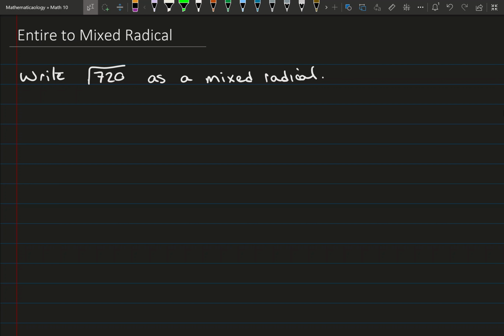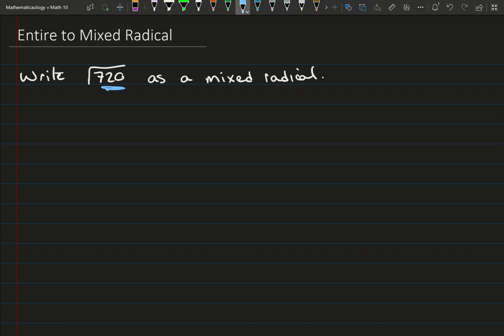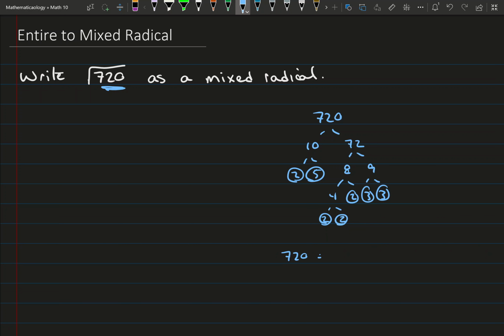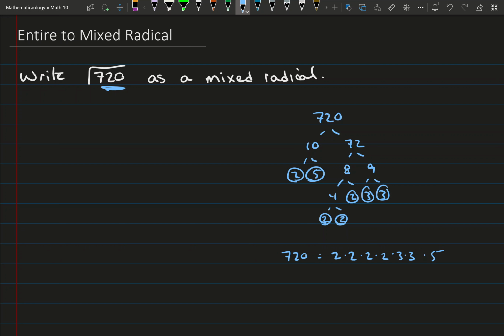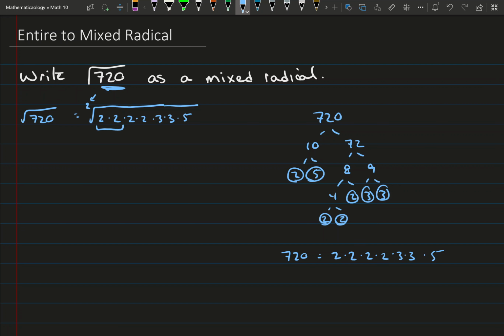Entire to Mixed Radical